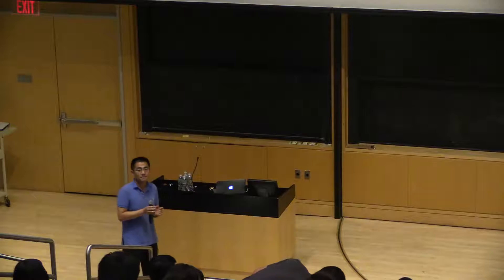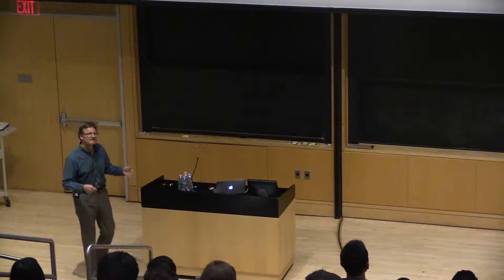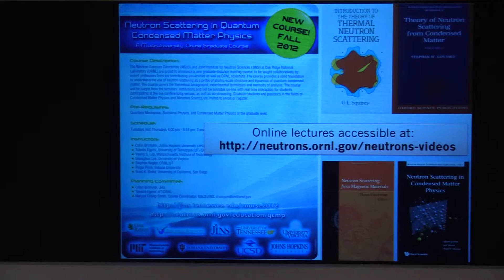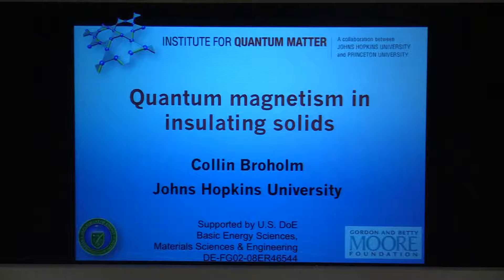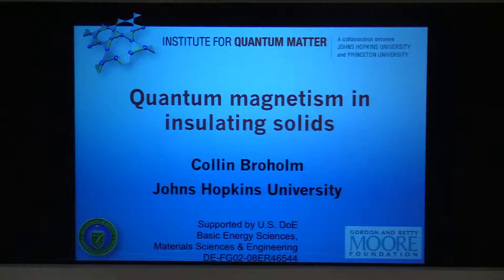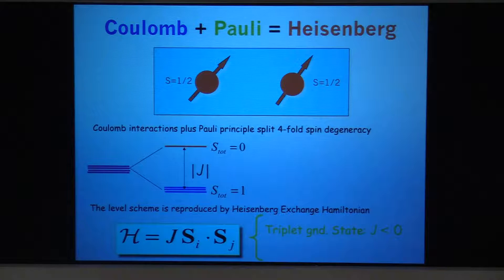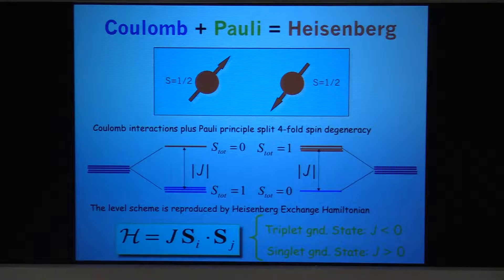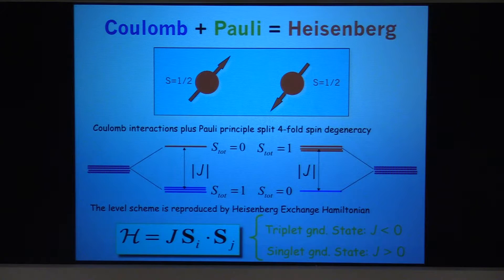Prof. Collin L. Broholm, "Quantum Magnetism in Insulators presentation", Lecture 2(01) of 3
"Quantum Magnetism in Insulators presentation", Lecture 2(01) of 3
Prof. Collin L. Broholm, Johns Hopkins University